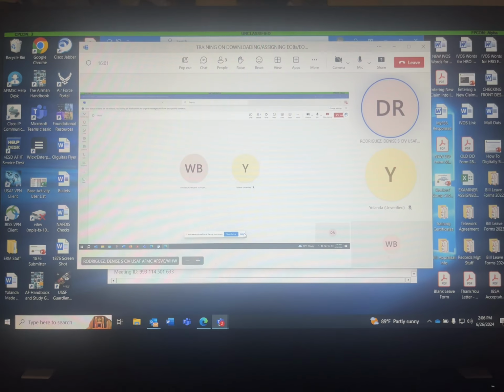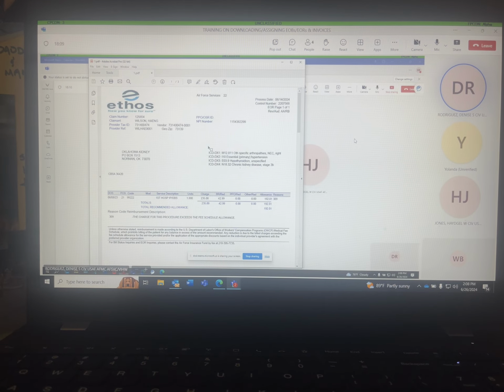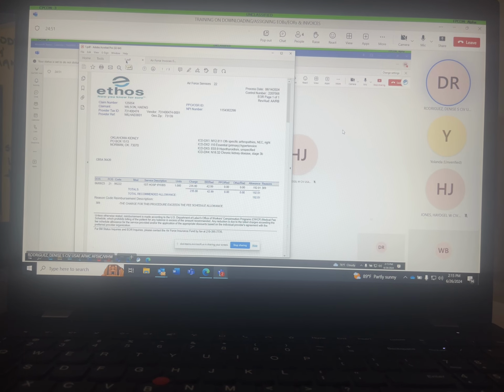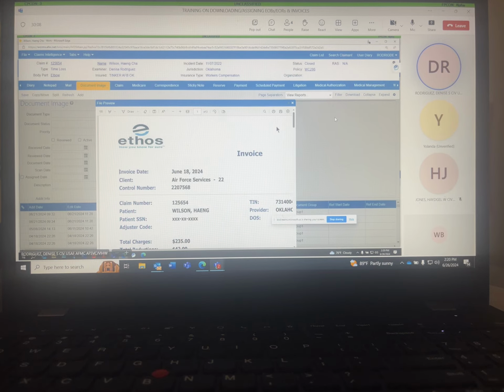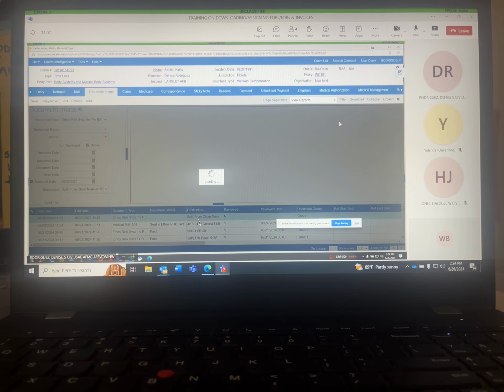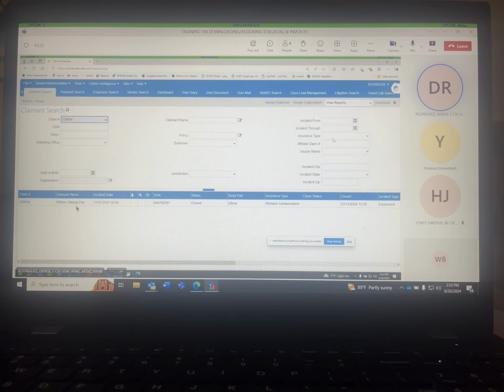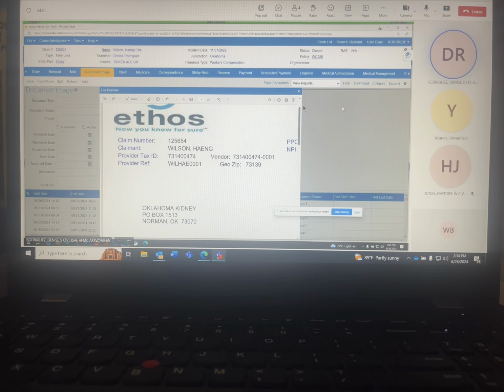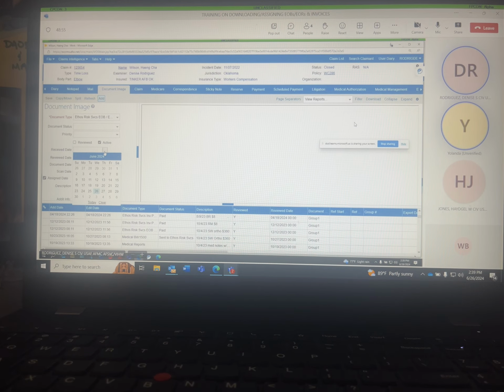WC Ethos Invoice Instructions